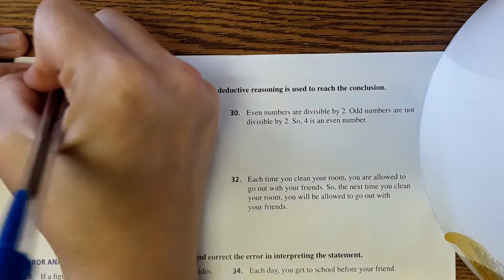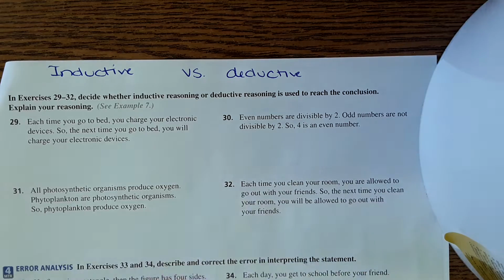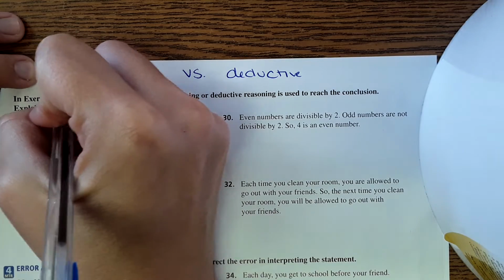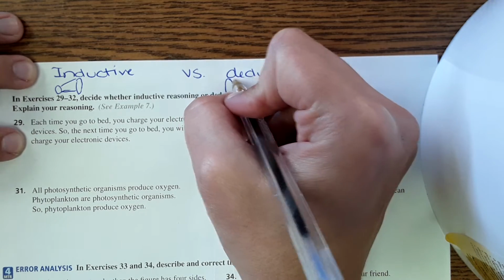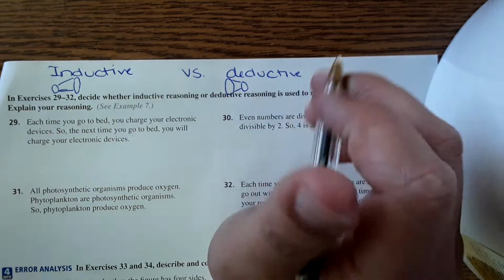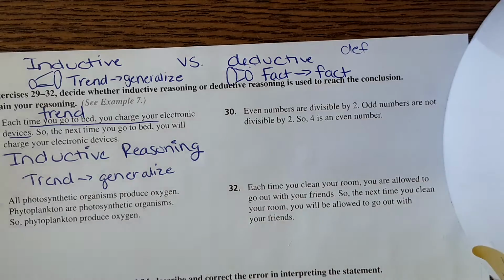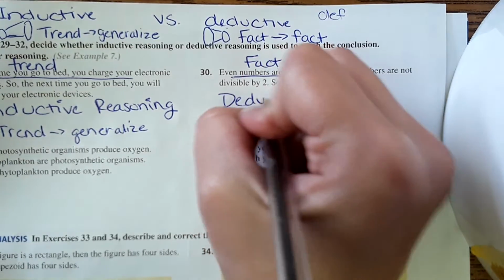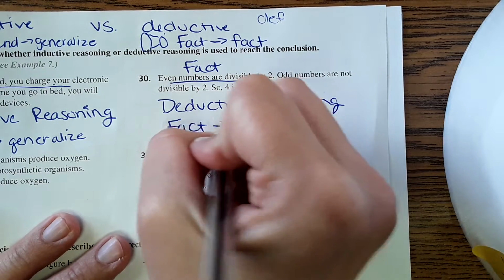Geometry Lesson 2-2 Inductive vs. Deductive Reasoning| Big Ideas Textbook| High School Geometry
B.E.S.T. Standards for Math Florida